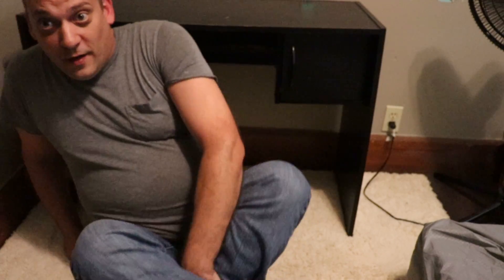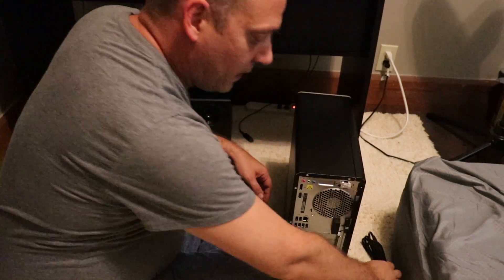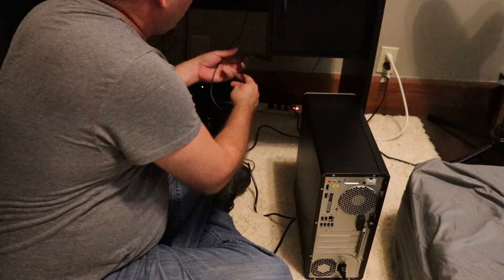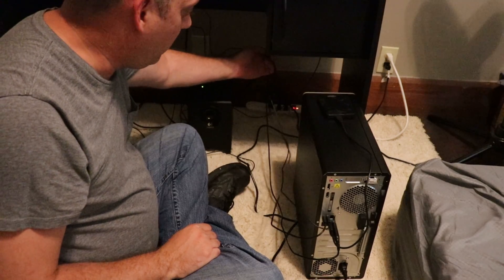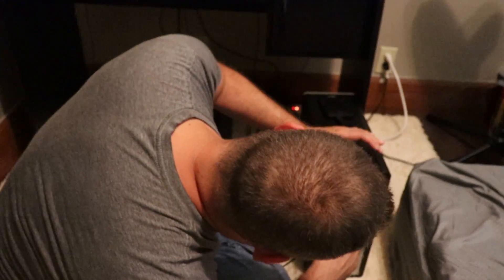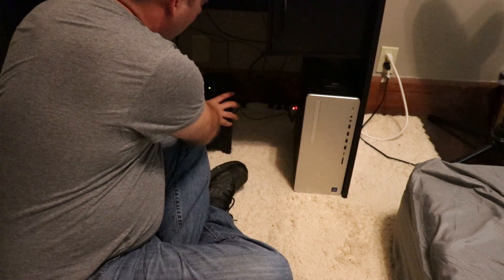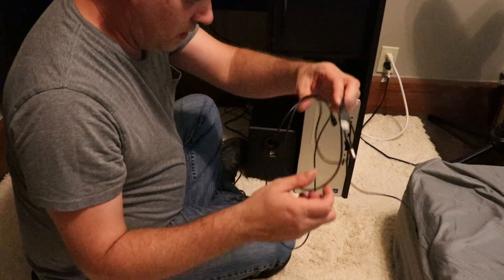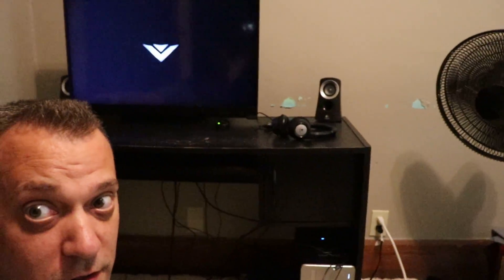HP ENVY Desktop 795 0030qd, Hooking it up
So now that the HP Envy is unpacked, it's time to hook her up.  Some people find this confusing, but it's only because they overthink it and let their own fears of messing up, get in their way.

It's really simple, it doesn't really matter.  Ok, it kind of does, keyboard and mouse should be in the older (slower) usb ports.  Anything that could benefit from a faster connection, should go into the newer (faster) usb ports.  Ultimately though, it's not that important to the average user, just to the hard core geeks out there that want to make sure everything runs efficiently.

Most plugs fit in, only one way, you can look at both ends and figure it out, fairly easily.  However, it's just as easy to push in gently, if it doesn't go in, then flip the connector and try again.

As you can see, this didn't take long at all, took a bit longer due to me talking the whole time.

HP Envy

I use MagicLinks for all my ready-to-shop product links.